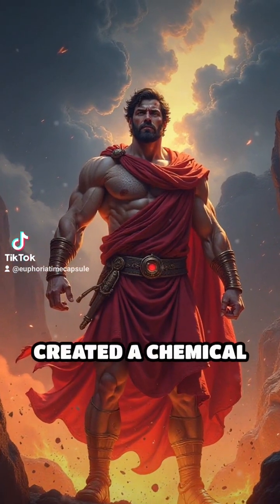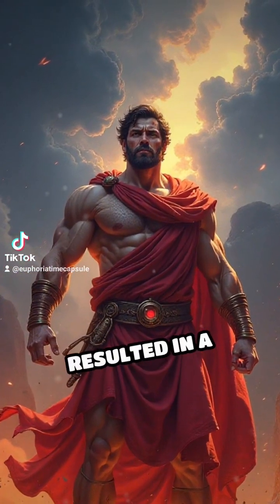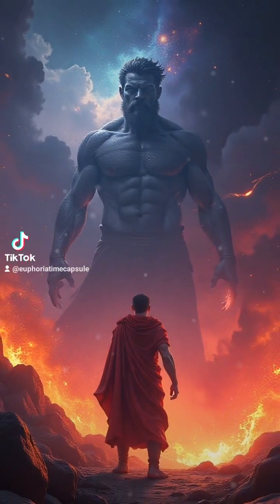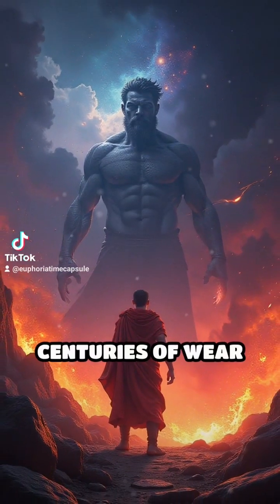Roman Concrete's Secret: Volcanic Ash!